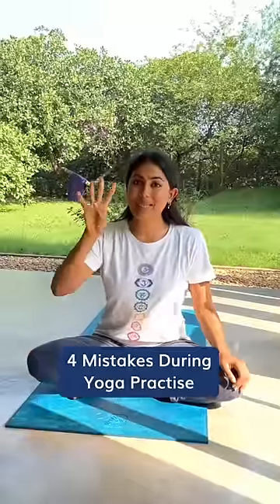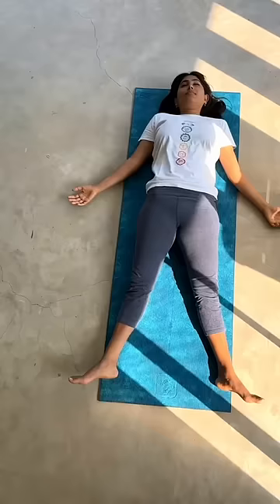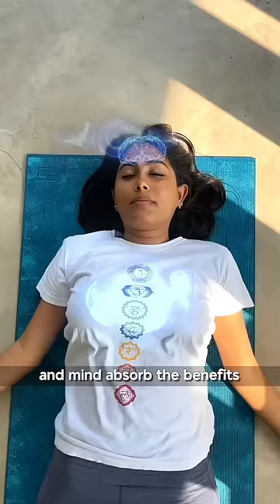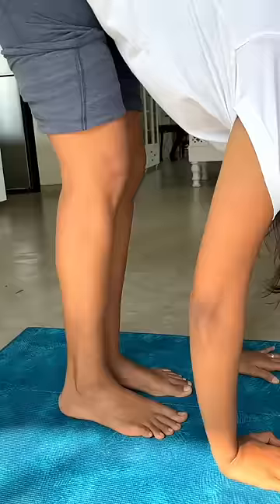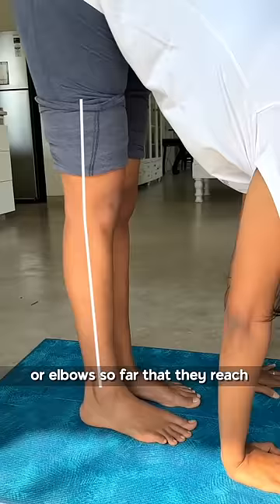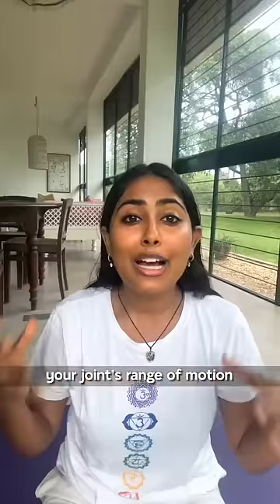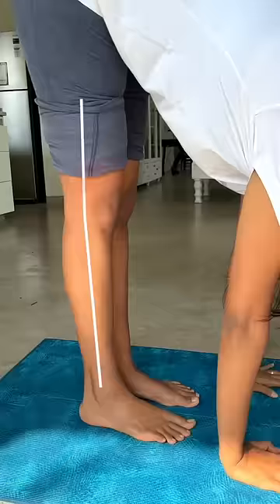4 Mistakes during Yoga Practice